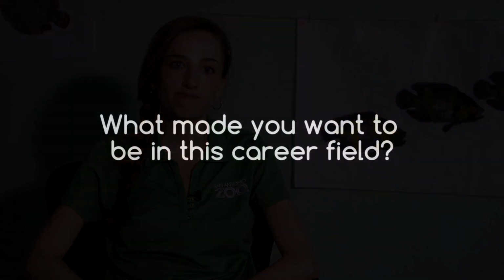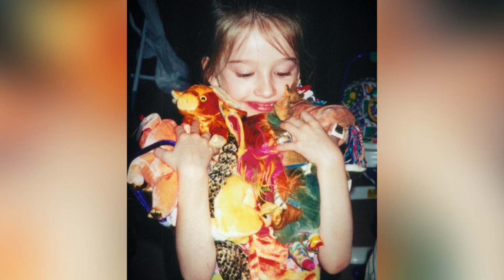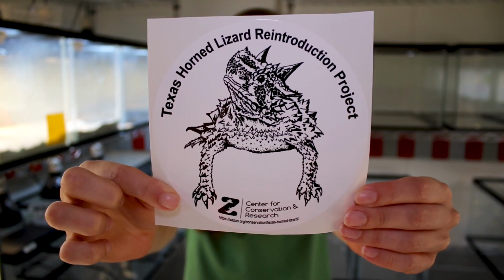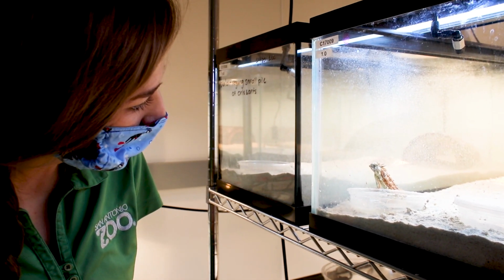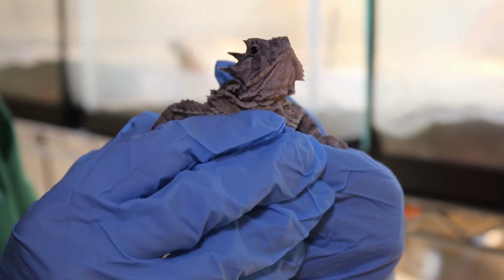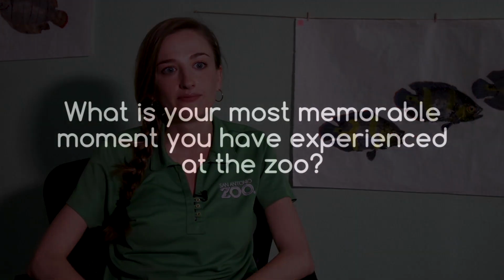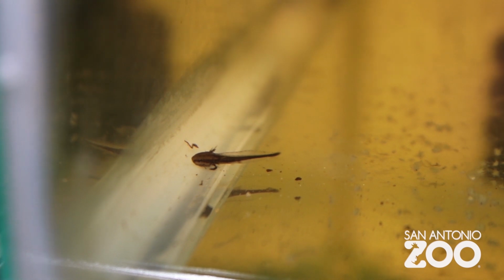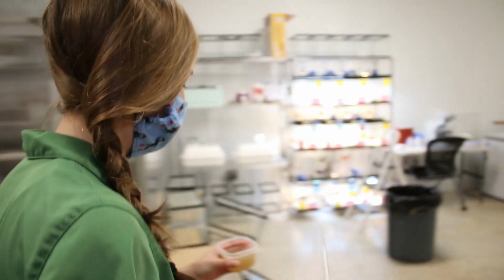Adopt-a-Keeper---Senior Conservation Technician, Kamryn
If you would like to support YOUR San Antonio Zoo, consider donating